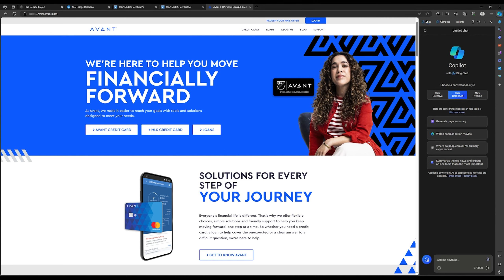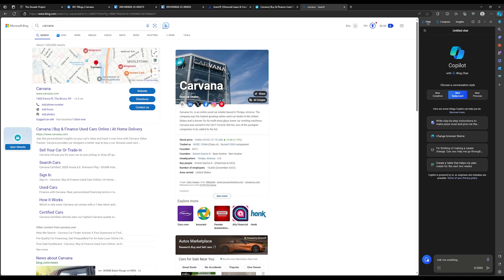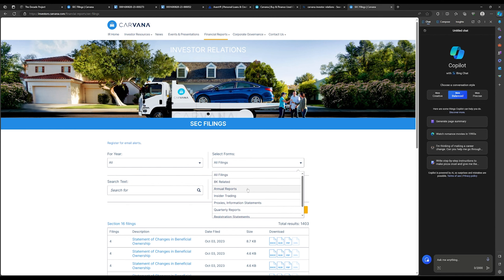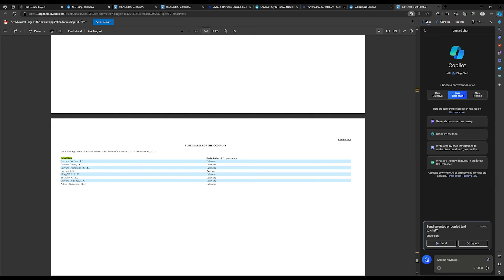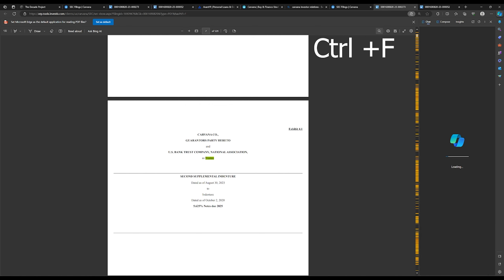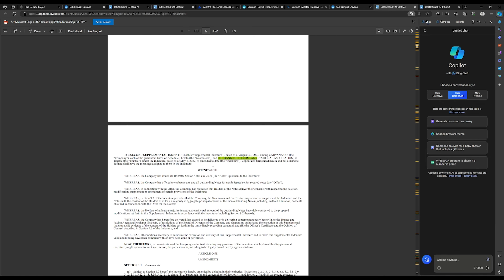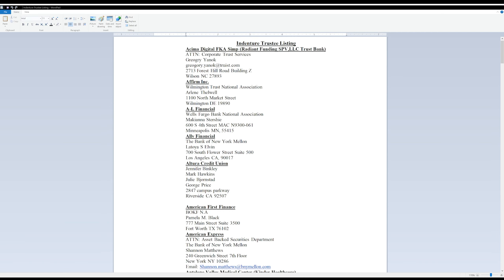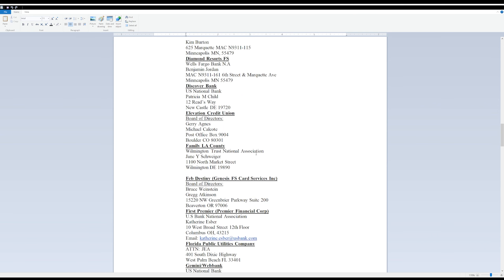How to find indentured trustees Part 2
A follow up video on finding the indentured trustees of a corporation  and who to address to send your securities to.

ndentured trustee services
Corporate indentured trustee
Trust indenture agreements
Role of indentured trustee
Bond trustee responsibilities
Legal obligations of indentured trustee
Indenture trustee duties
Trustee in a bond indenture
Fiduciary duties of indentured trustee
Indenture trustee in debt issuance
Securities fraud
Marketable securities
Indentured trustee for securities
Securities trust indenture
Role of indentured trustee in securities
Securities and bond trustee
Securities trustee services
Securities compliance and trustees
Indentured trustee for corporate bonds
Securities regulations and trustees
Securities market trustee duties
Trust indenture for investment securities